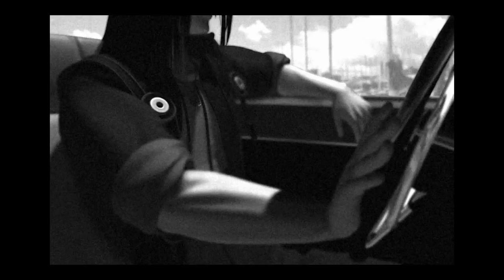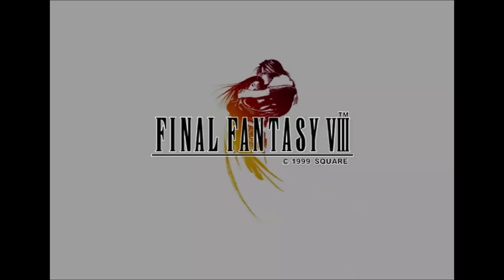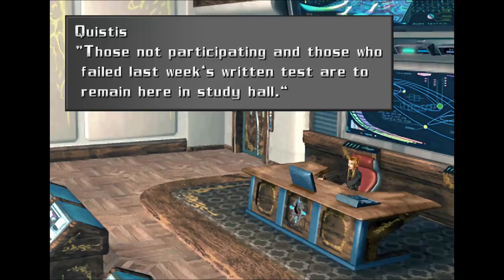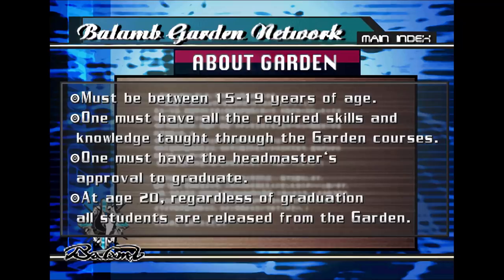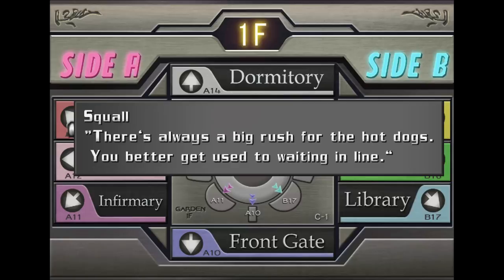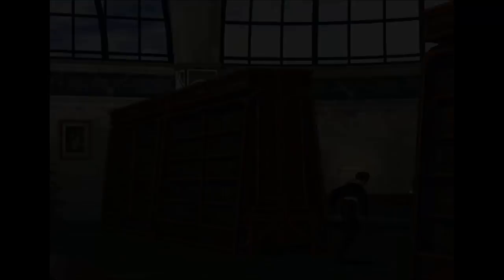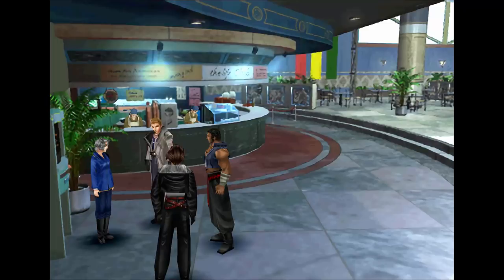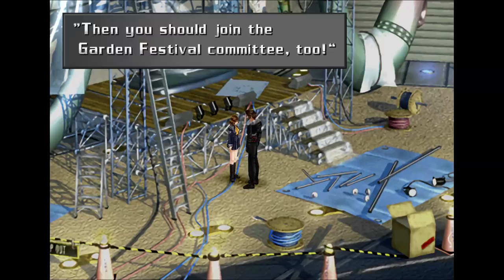Let's Play Final Fantasy VIII [PC] - Part 01 - Gardening Student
This is Let's Play Final Fantasy VIII for the PlayStation! In this let's play I plan on finding all of the treasure, showing off all of the field draw points (you decide whether I also show off the world map draw points), getting all of the rare cards, and providing strategies for general junctioning and boss fights. I also plan to show off getting magic spells a lot earlier than the game intends you to get them, getting powerful weapons very early in the game, and even a little bit of RNG manipulation for getting some very powerful items much earlier than intended.

Final Fantasy VIII is a decisive game for its battle and junction systems and I plan to show some alternative ways around some of these problems, how to exploit these issues, and how to have fun playing this game! I hope you join me for this interesting trip of nostialgia paired with many game mods to the Steam version of this game to make it playable. This is Final Fantasy VIII so let's get into it!

Intro and Outro Design: Me
Intro Music: Nobuo Uematsu – Final Fantasy VIII – Fithos Lusec Wecos Vinosec
Outro Music: Darangen – Donkey Kong Country 2 – From Within OCReMix